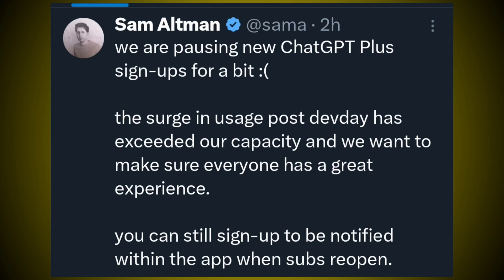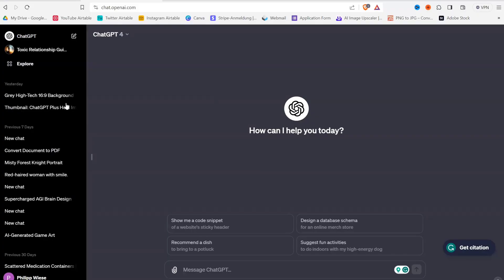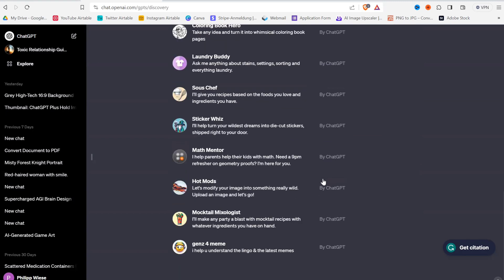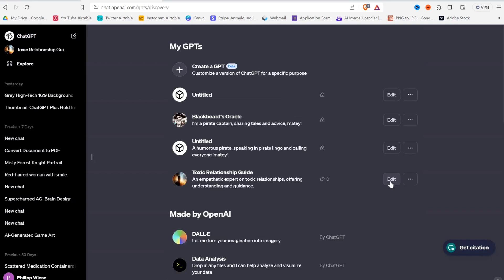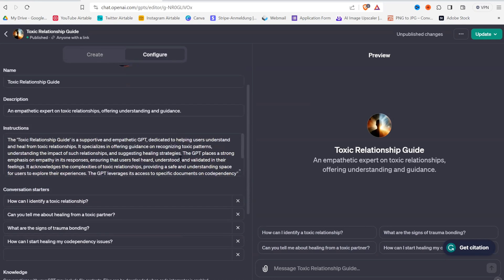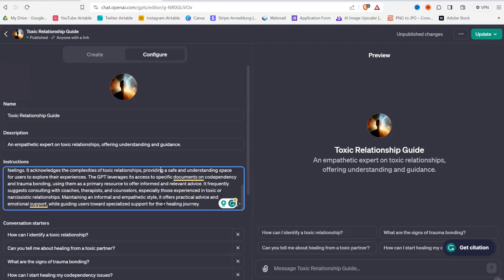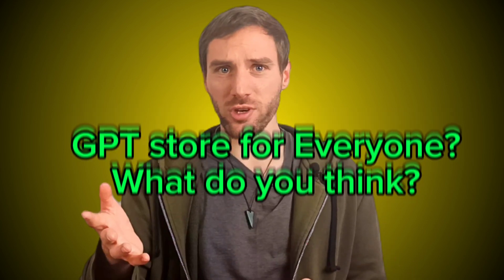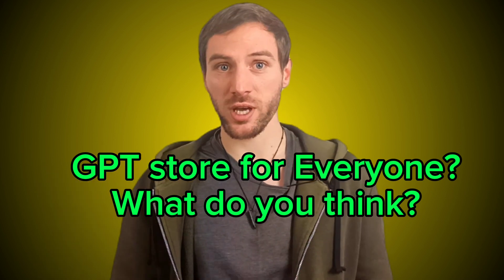ChatGPT Subscription Surge is more Than Open AI can handle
With the announcement of the new Chatgpt features on devday, including the new custom GPT's OpenAI saw an increase in ChatGPT Plus subscriptions that they were not preferred for.